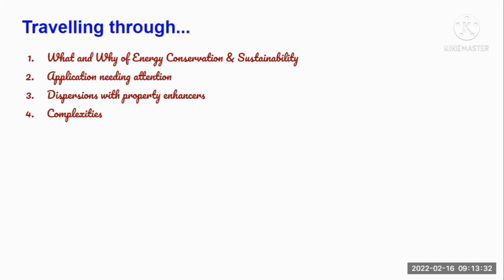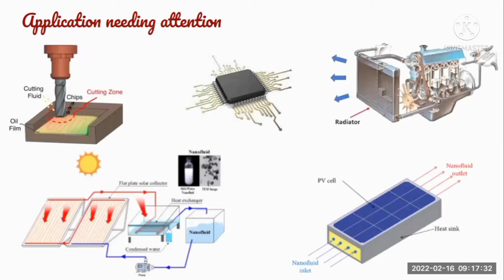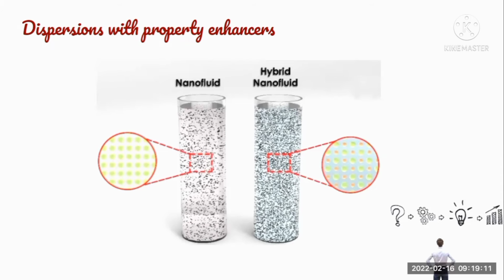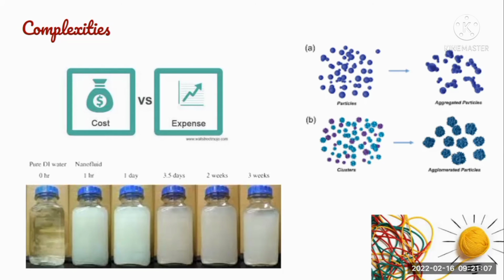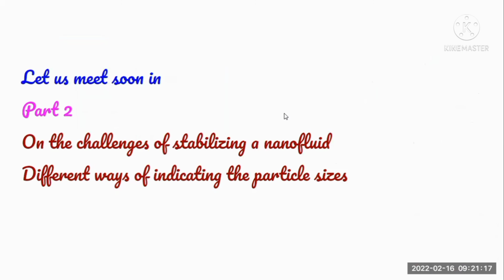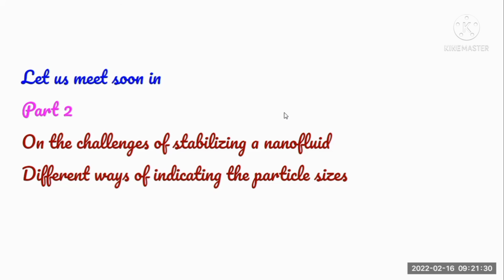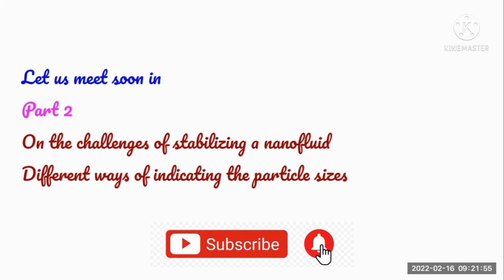Nanofluids - a tool to conserve energy & sustain it; Challenges; Research gaps